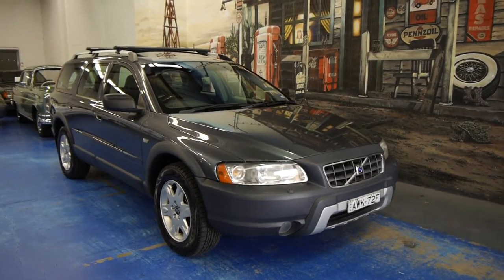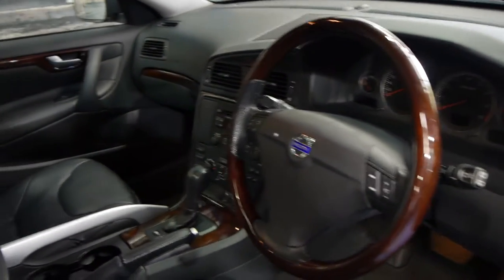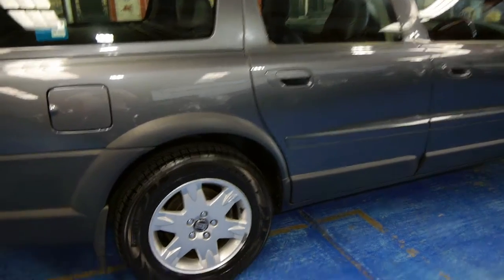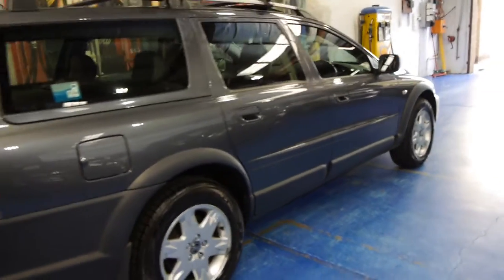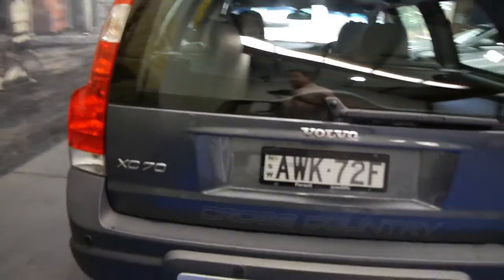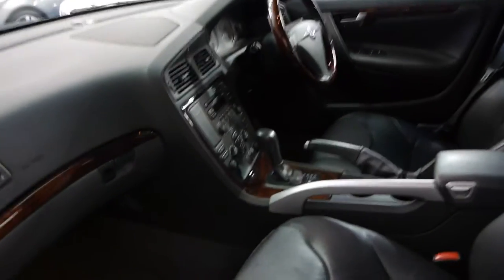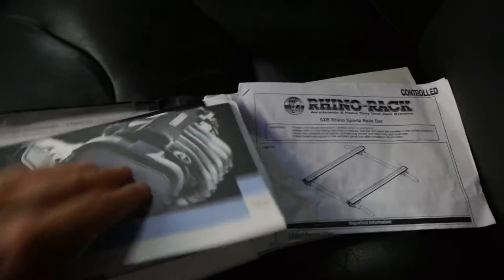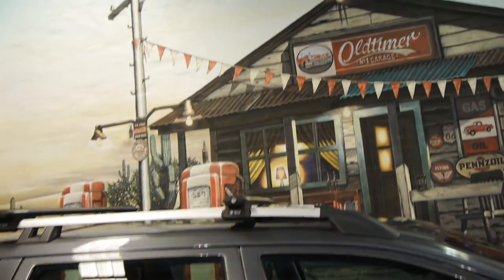Oldtimer Centre - Marrickville NSW